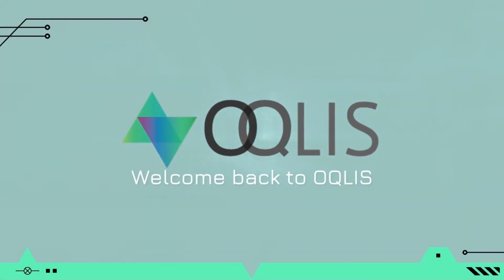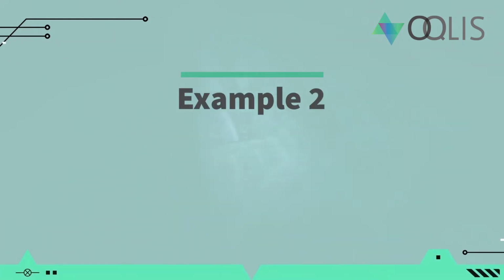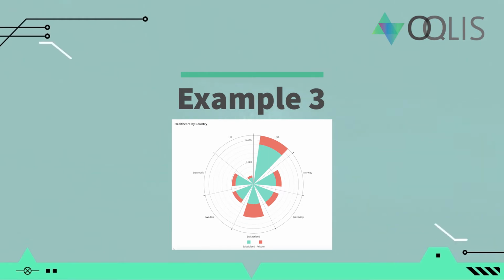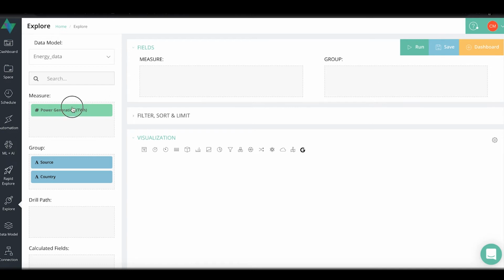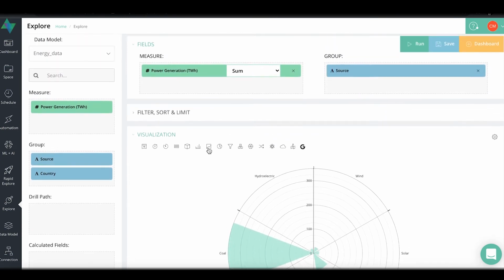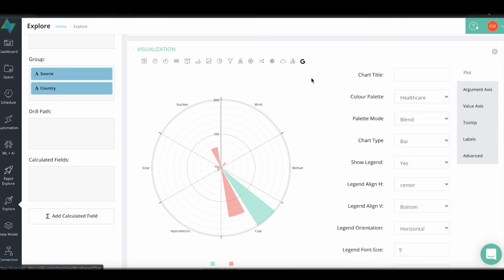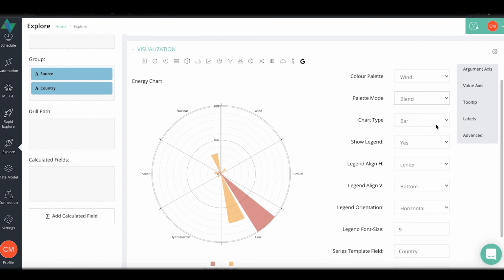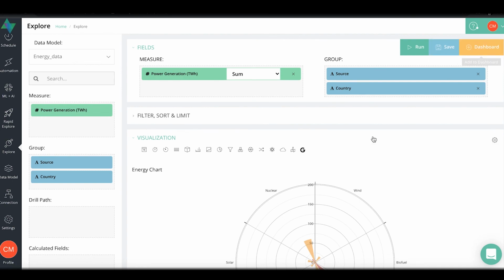OQLIS Help - How to create a Polar Chart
Polar or `Radar' charts are a form of a graph that allows a visual comparison between several quantitative or qualitative aspects of a situation.  This type of chart is a great way of displaying three or more variables on a 2-dimensional chart. Polar Charts can help you create visually appealing and insightful dashboards.

Watch this video to explore how to create an OQLIS Polar chart.

to seamlessly embed analytics within your application.

OQLIS is an easy-to-integrate Data Intelligence platform that embeds into your application.  Our solution is at the forefront of leading technologies, built into one single platform, allowing businesses to ingest, store, visualise, analyse and predict trends, all-in-one intuitive and integrated interface. OQLIS integrates Business Intelligence, Data Automation, and Machine Learning, and it’s available anytime, anywhere, and on any device.

Why waste valuable TIME creating something that already exists?